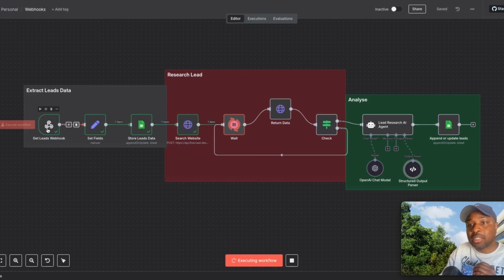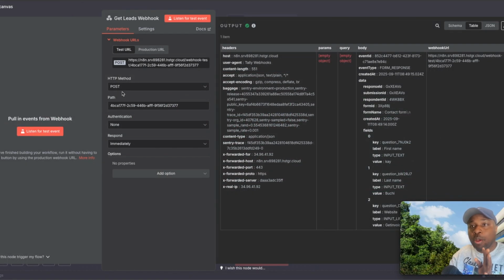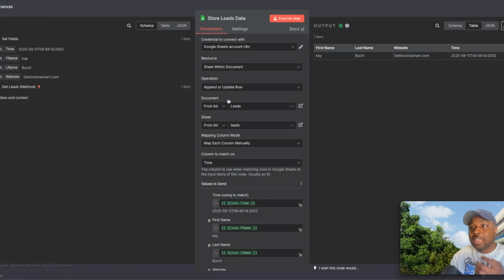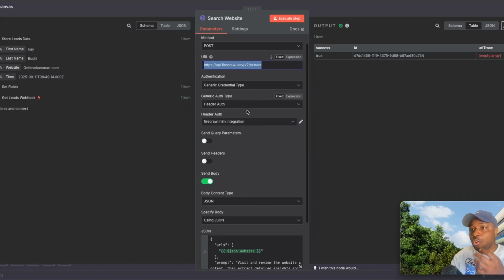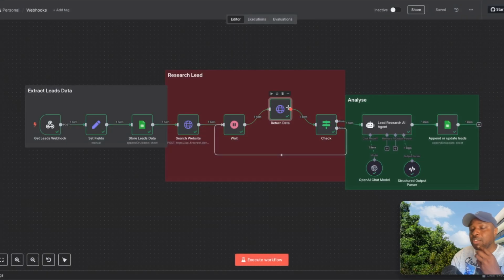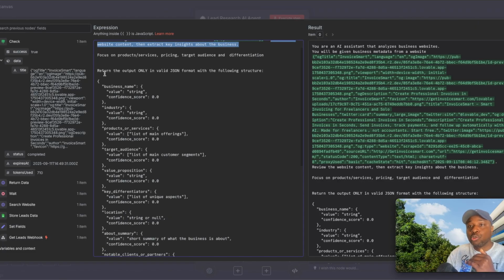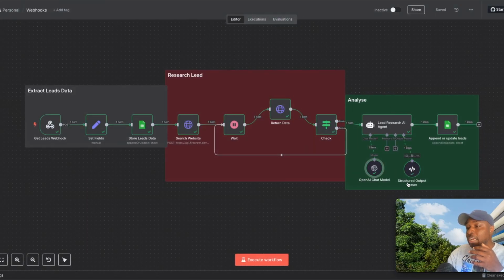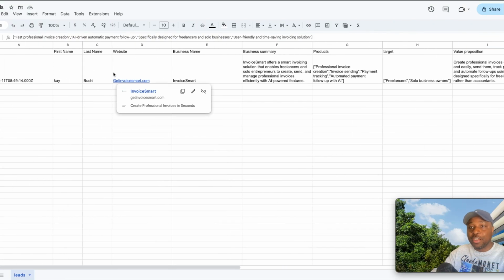How to Build an AI Agent That Researches Leads (n8n + OpenAI Tutorial)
In this video, I’ll show you step-by-step how to build an AI Leads Research Agent in n8n that automatically analyzes any prospect’s website the moment they fill out your form. Using Firecrawl + OpenAI, this workflow crawls the website, extracts all the important details, and gives you instant insights:

✅ Business name & summary
✅ Products & services offered
✅ Target audience & value proposition
✅ Key differentiators with confidence scores

All of this happens automatically and gets saved straight into your Google Sheets CRM — no more copy-pasting or Googling around. Perfect for sales teams, freelancers, and agencies who want to qualify leads faster and come to every call prepared.

👨‍💻 What you’ll learn in this tutorial:

- How to trigger n8n workflows with a lead form (Webhook)
- How to use Firecrawl Extract to crawl websites
- How to add a polling loop to check job completion
- How to analyze extracted data with AI and get structured JSON output
- How to enrich your leads database automatically

By the end, you’ll have your own AI-powered research assistant that works 24/7 so you can focus on closing deals instead of digging through websites.